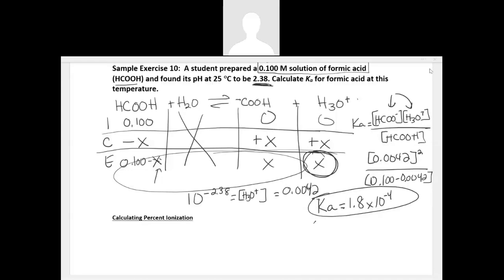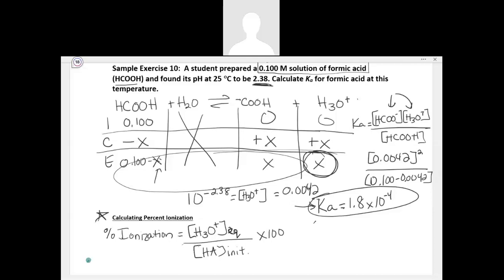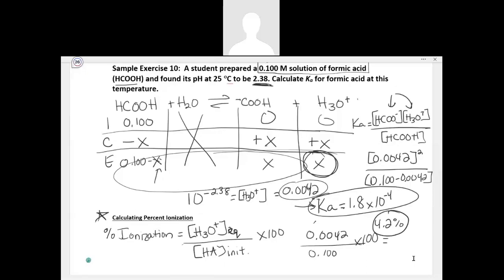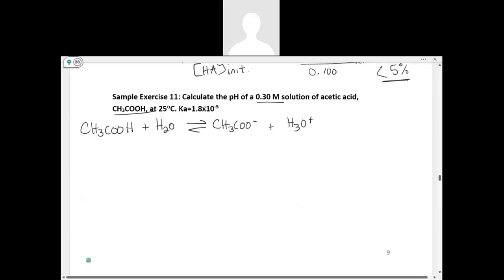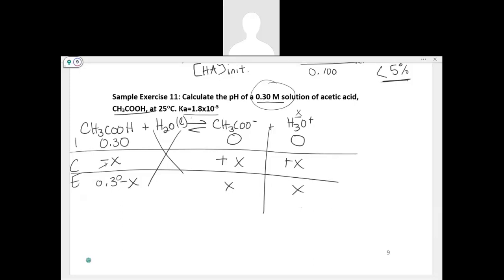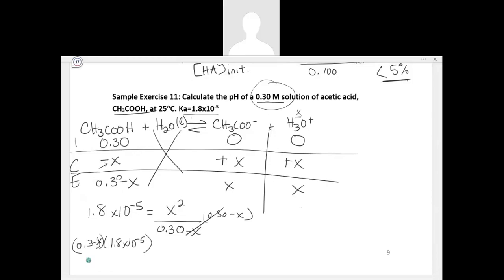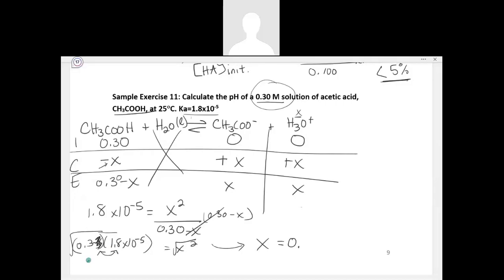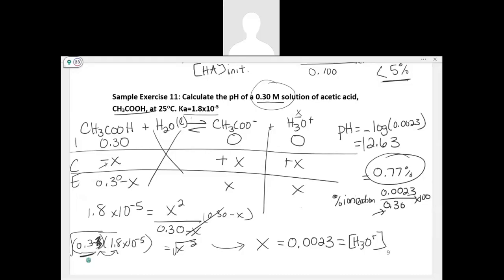Ch 16 12 Sample Ex 11 and % ionization